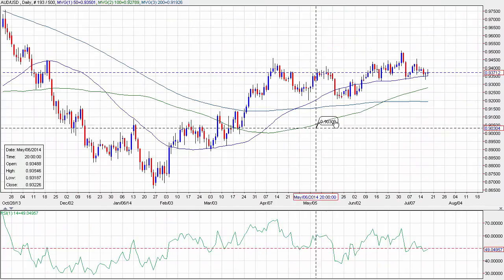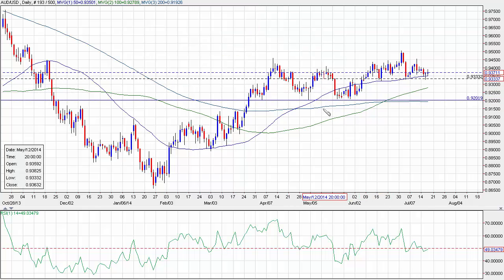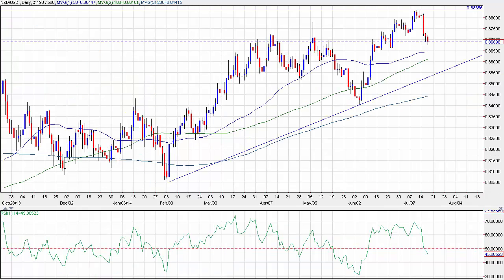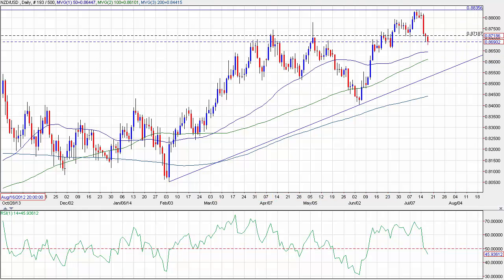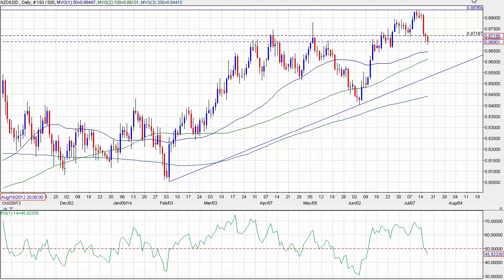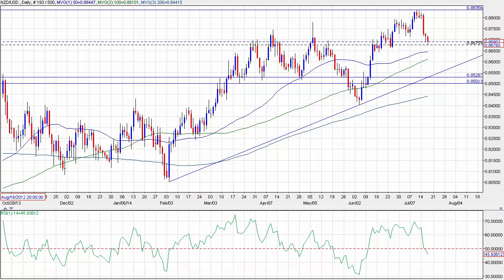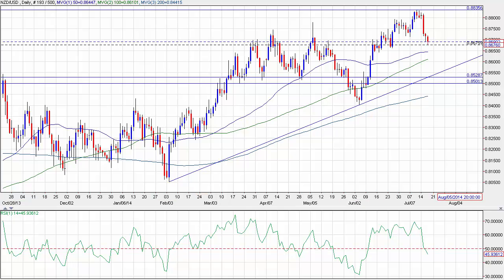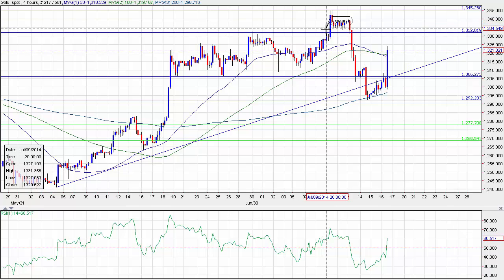Technical Set ups in AUD/USD, NZD/USD and Gold (XAU/USD)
Let's take a look at the technical set ups in AUDUSD, NZDUSD, and Gold (XAUUSD).